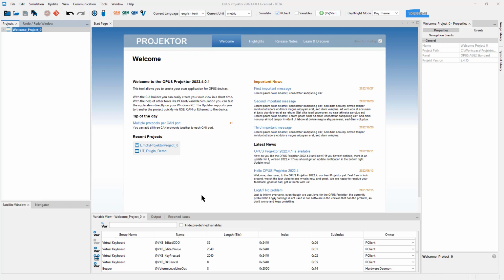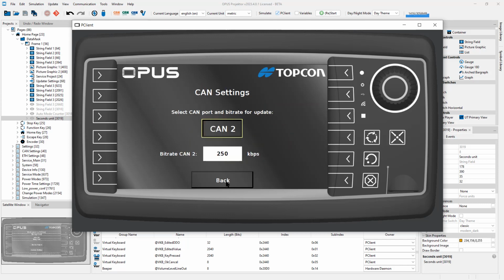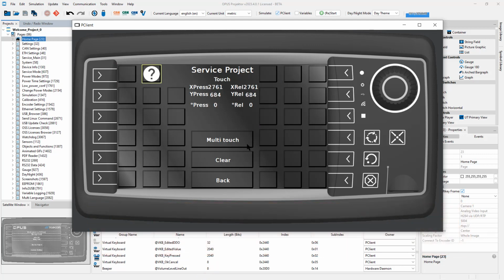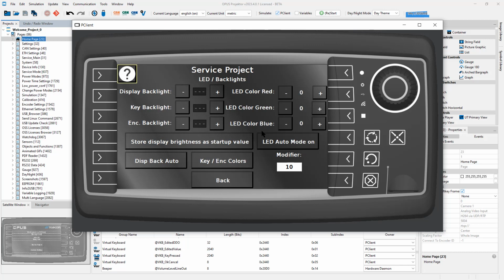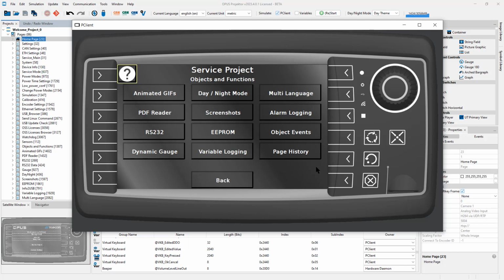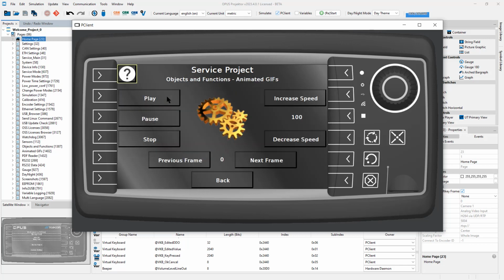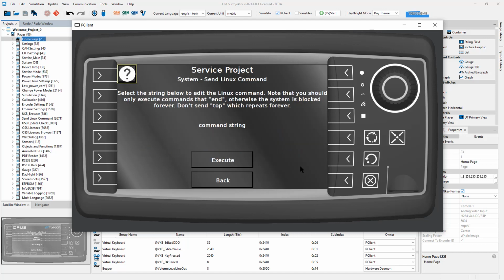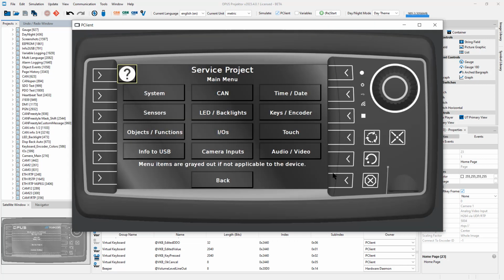OPUS Projektor 2023.4.0 Welcome Project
This video shows the content of the Welcome Project in detail.